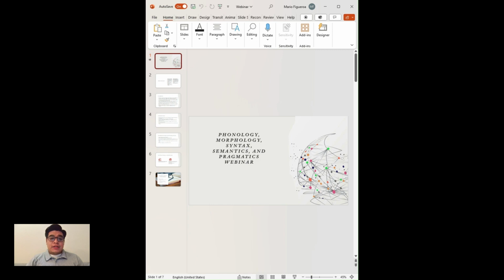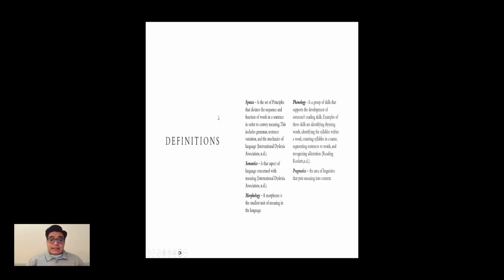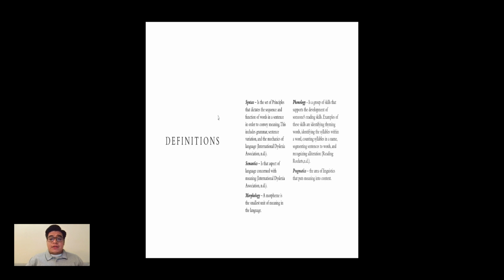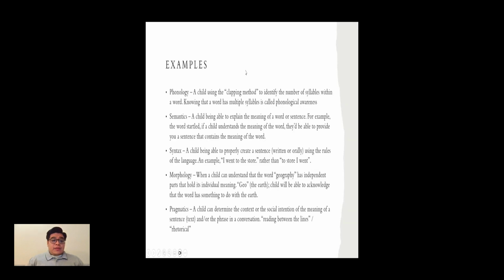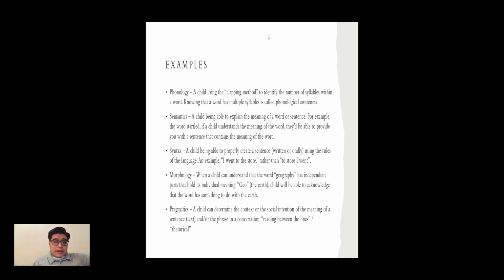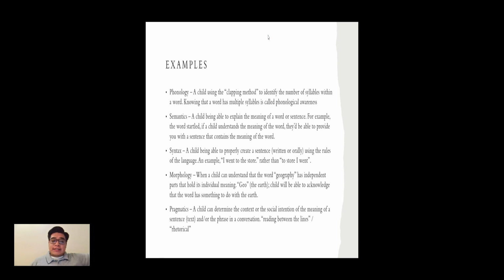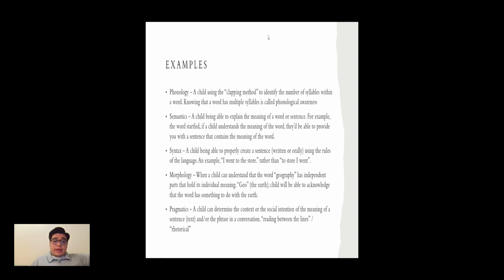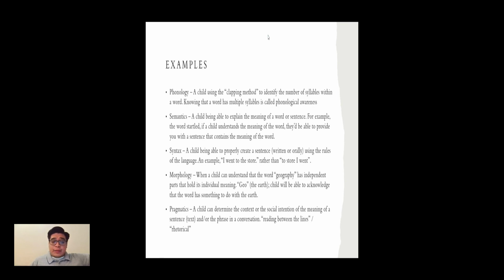Language Components Webinar